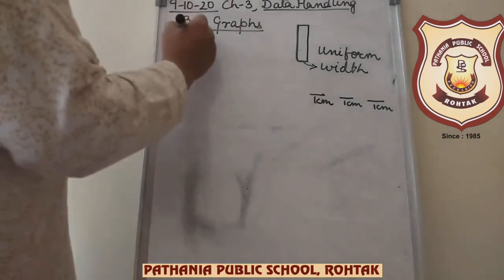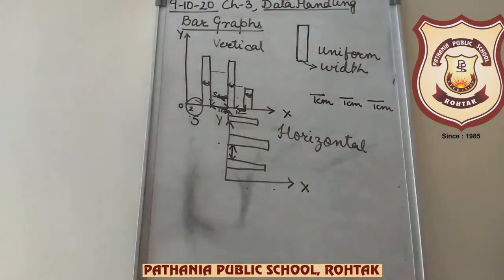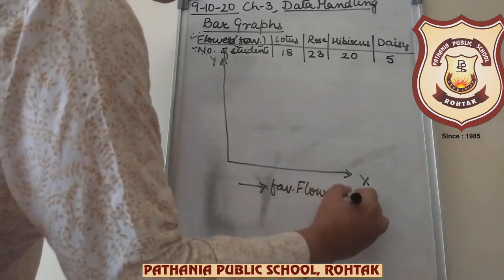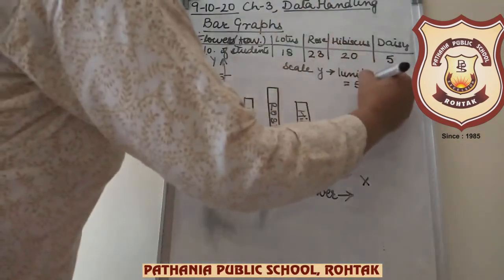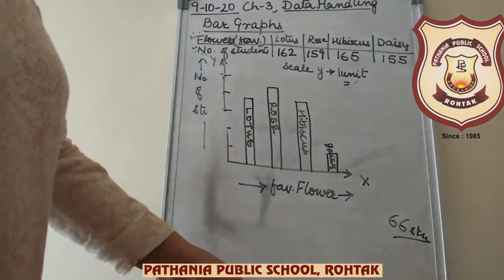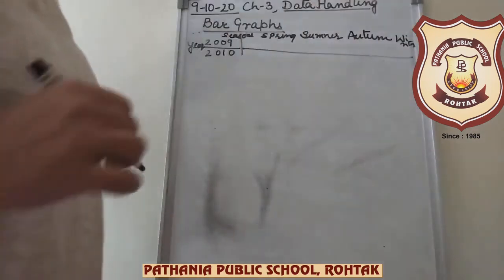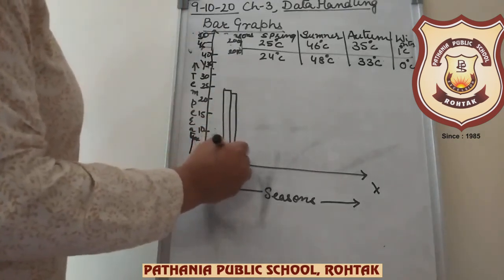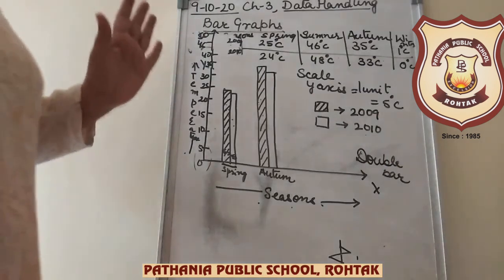PathaniaMainCampus,Class-VII-Maths-Chapter-3-DataHandling-Part-3,October 9, 2020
Chapter-3-DataHandling-Part-3